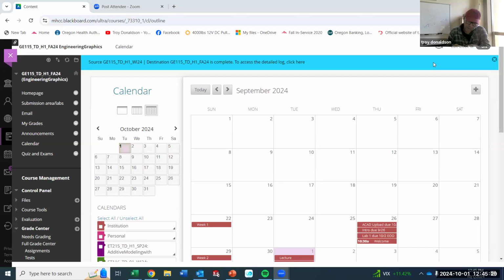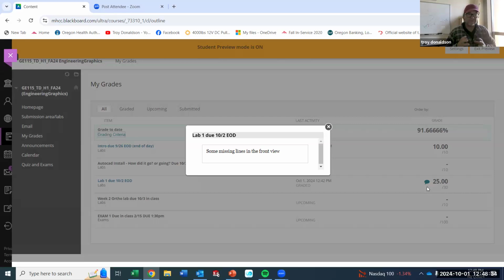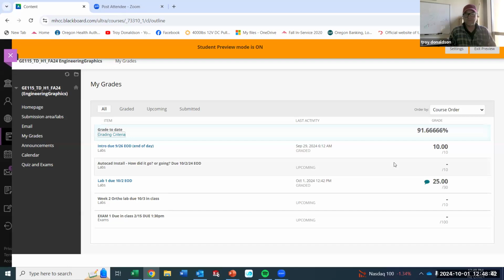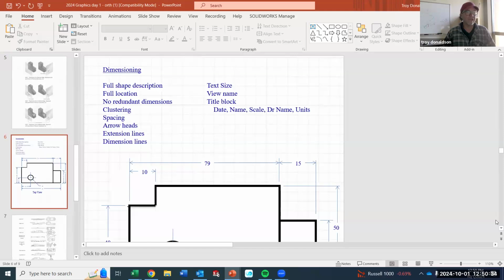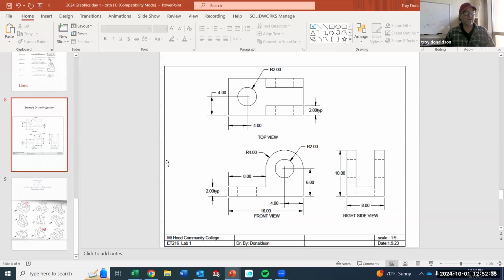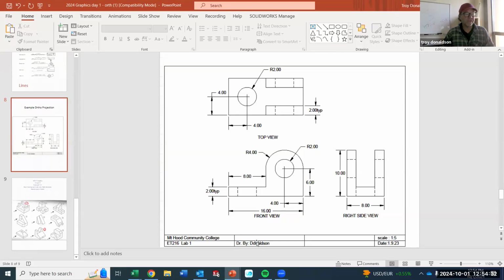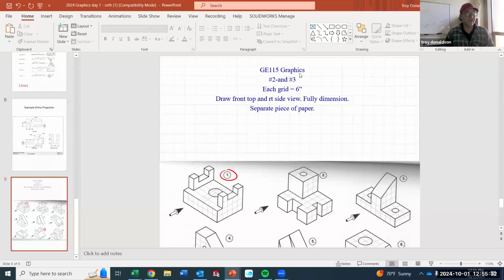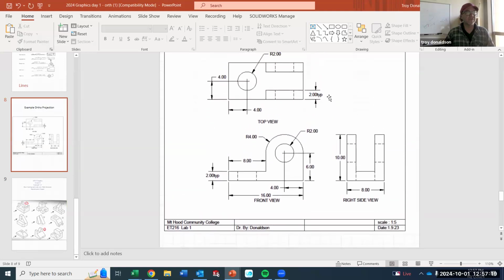GE115 week 2 Tuesday lecture